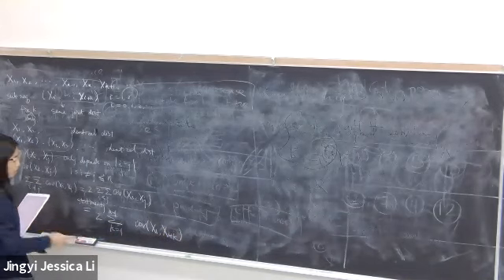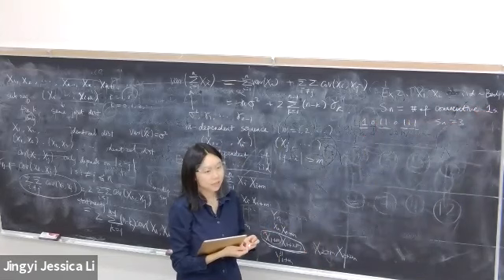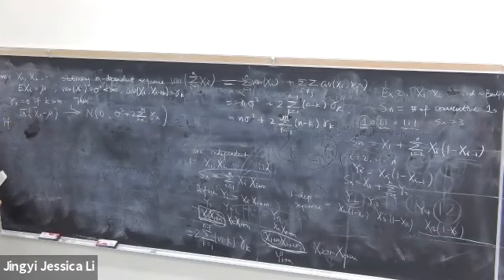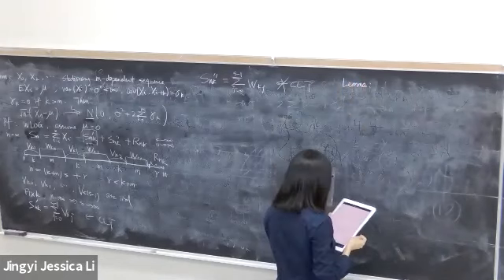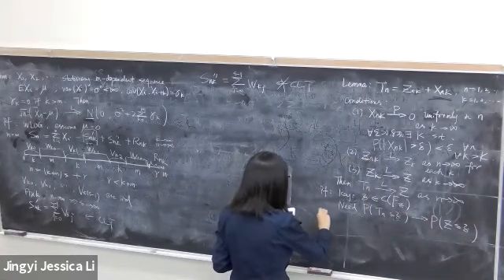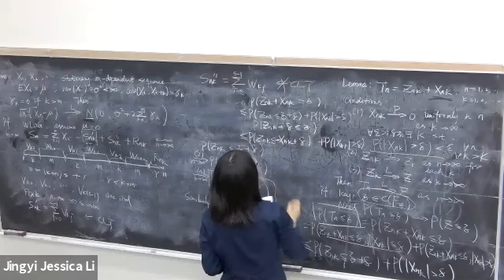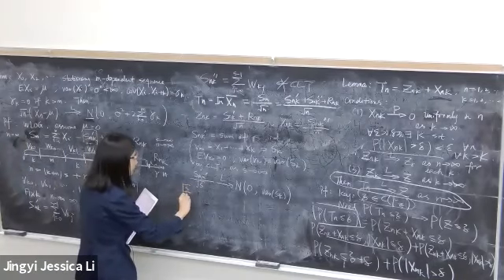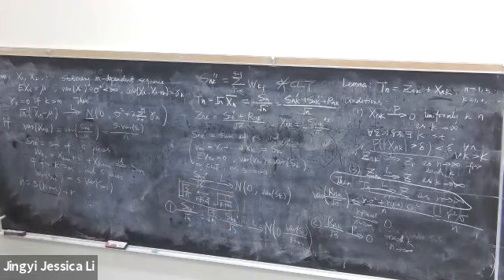STATS 203 - Large Sample Theory - Lecture 8 (CLT of Stationary m-dependent Sequence)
More details about the proof of the lemma are added to the notes (page 3)